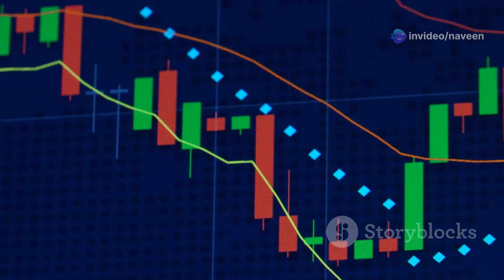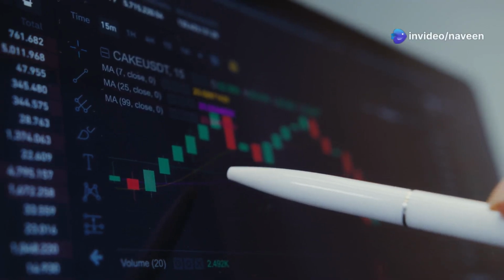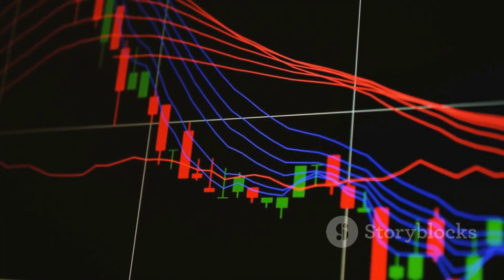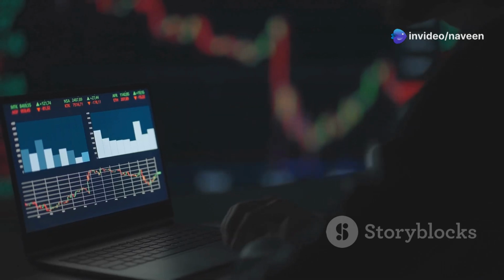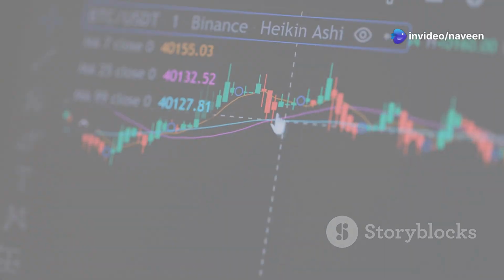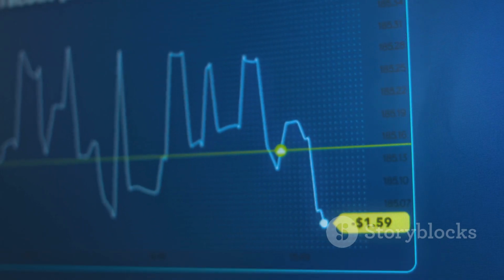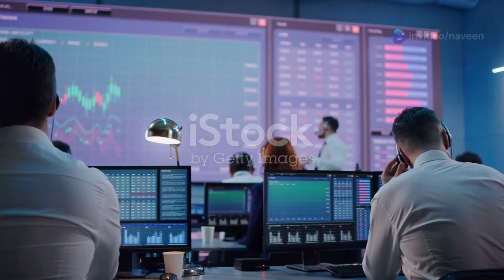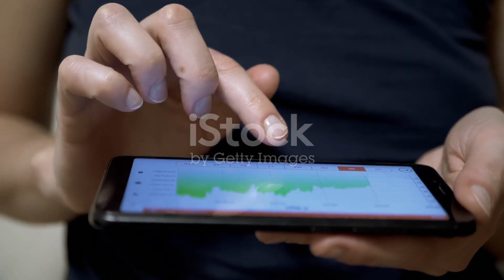Master the Market: Top Chart Patterns & Candlestick Secrets Every Trader MUST Know! 📈🔥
Want to predict market movements like a pro? In this video, we reveal the top chart patterns and candlestick secrets used by successful traders to spot trends, reversals, and profit opportunities! Whether you're a beginner or an experienced trader, you'll learn:

✅ The power of candlestick patterns (Doji, Hammer, Engulfing, and more!)
✅ How to draw trend lines and use moving averages to identify key levels.
✅ The most profitable chart patterns (Head & Shoulders, Double Tops/Bottoms, Triangles, and more!).
✅ Practical tips to combine these tools for smarter trading decisions.

By the end of this video, you'll have the knowledge to spot winning trades and avoid costly mistakes. Don't just trade—trade smart!

Beginners looking to understand technical analysis.

Experienced traders wanting to refine their skills.

Anyone interested in stocks, forex, or crypto trading.

💡 Pro Tip: Bookmark this video and revisit it whenever you're analyzing a chart!